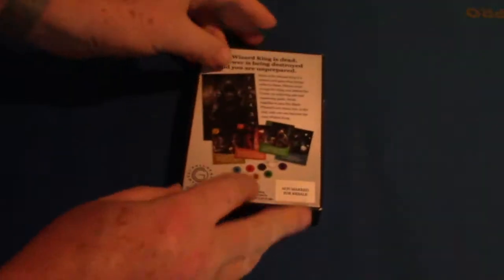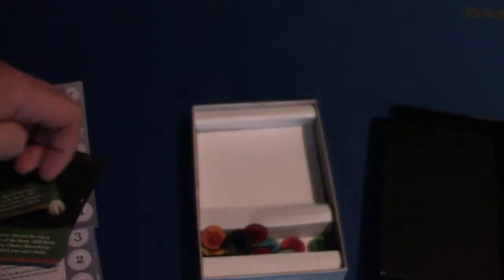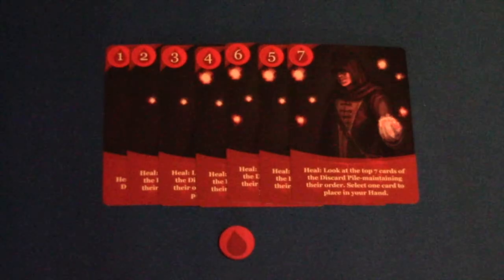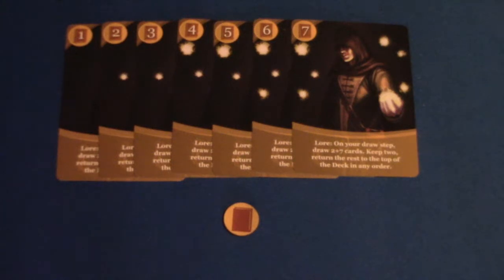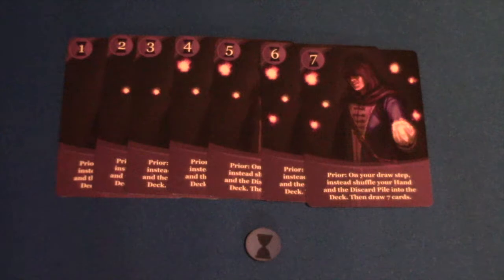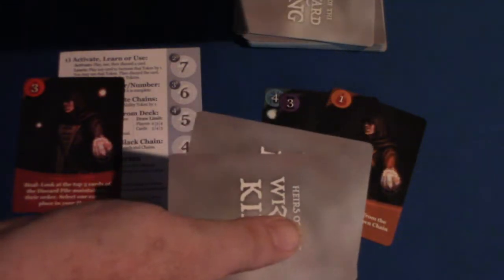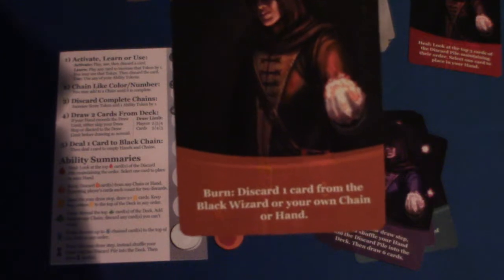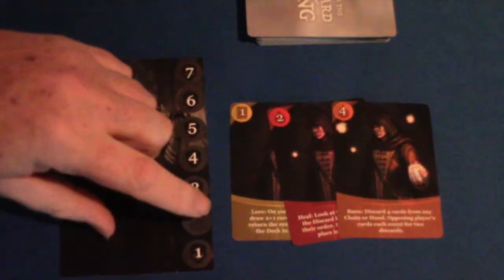Kickstarter Preview- Heirs of the Wizard King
Welcome to the Mega Meeple. A channel where we talk about gamers and the games that bring them together.

This is a preview of the Kickstarter for Heirs of the Wizard King, a strategic, set collection, card game. Command powerful wizards or absorb their power to become powerful yourself. Avenge the king and defeat the Black Wizard by collecting sets and mastering spells.

If you have any suggestions on what you'd like to see on our channel, kindly post them in the comments below.